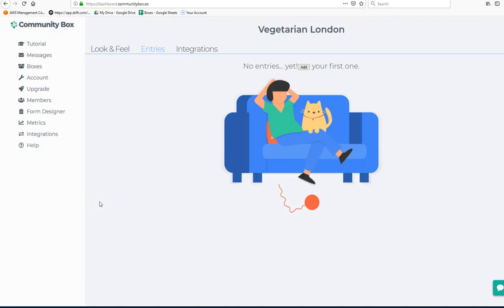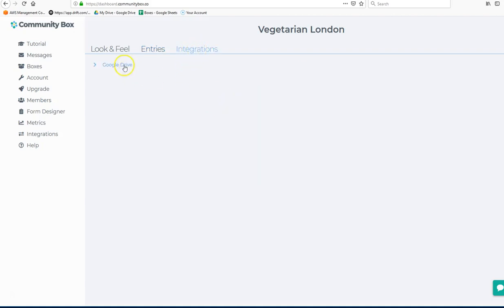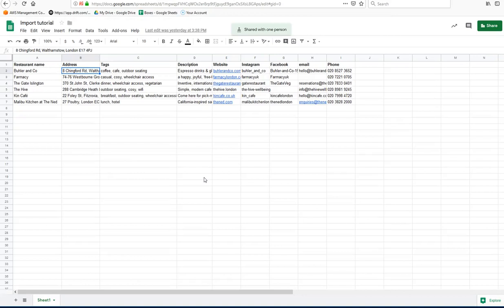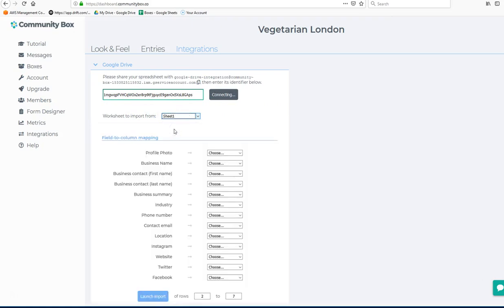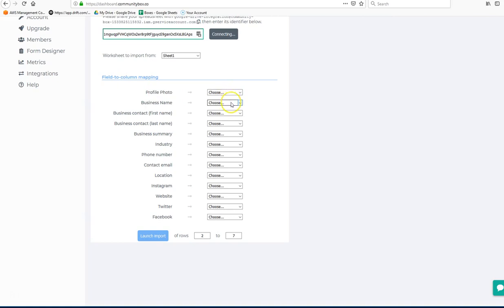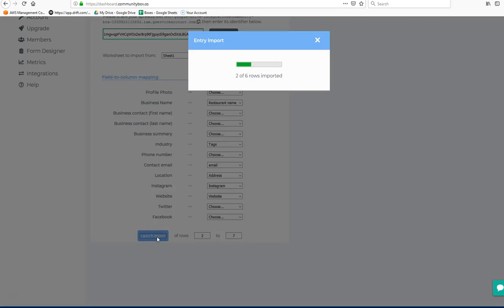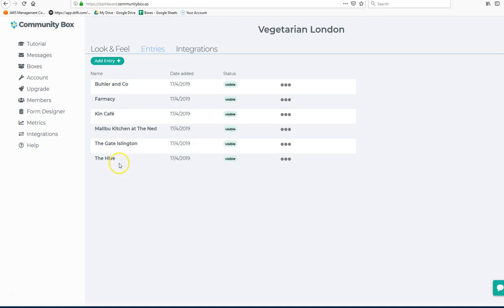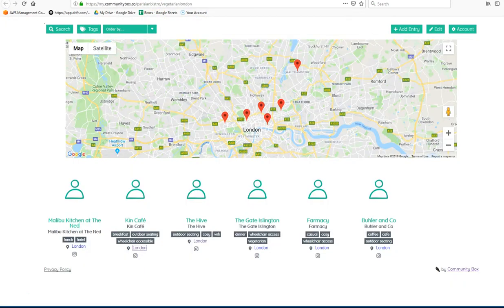Import member directory from Google Sheet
In this video, we cover how to import profiles from a Google Sheet, into a Community Box directory.